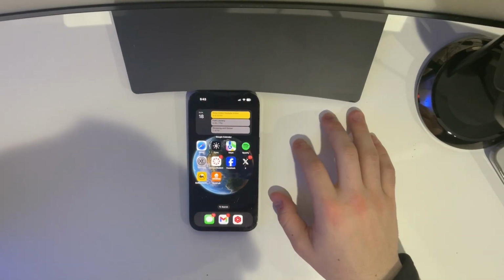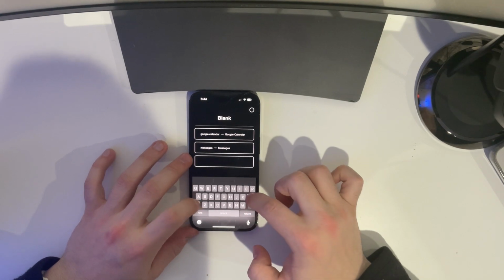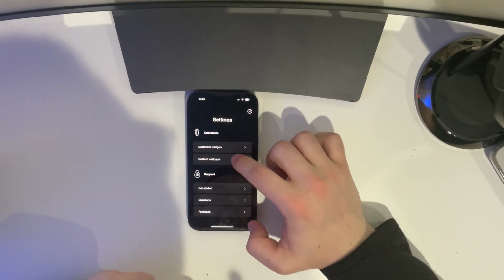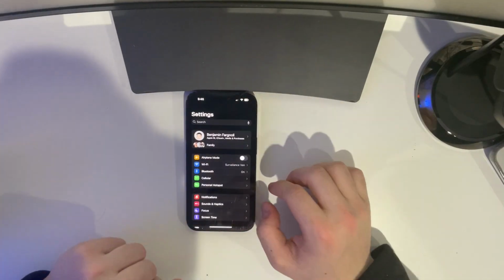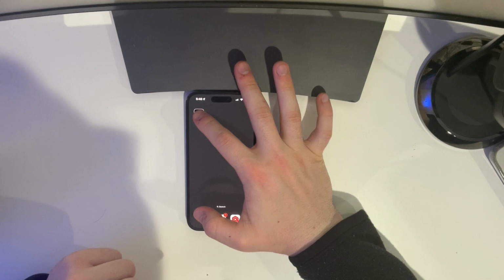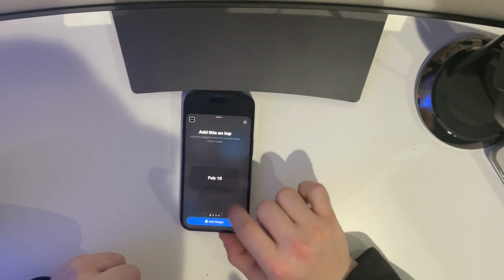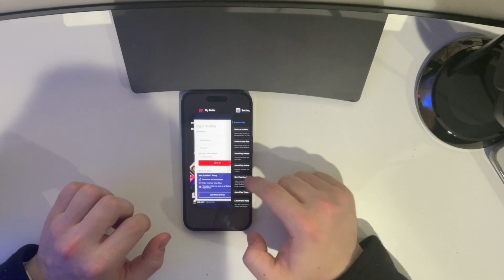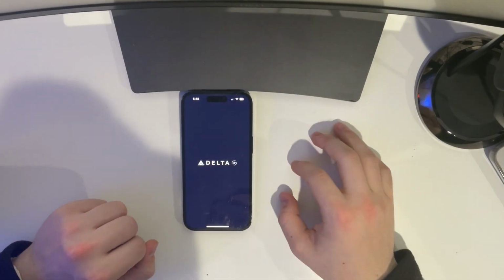HOW I Made my iPhone Into a Dumb Phone